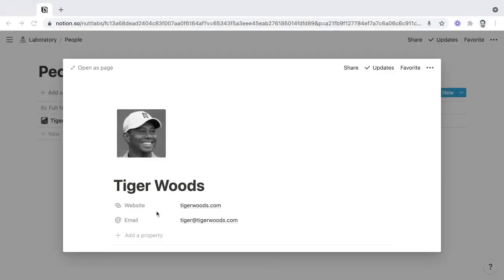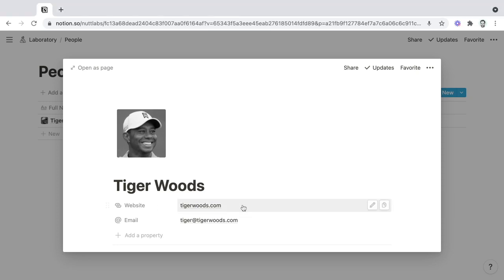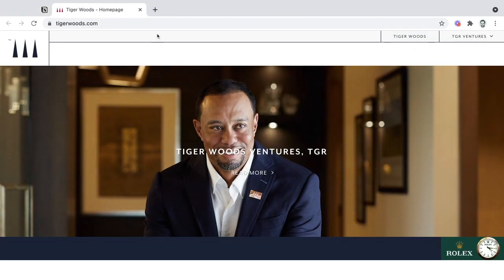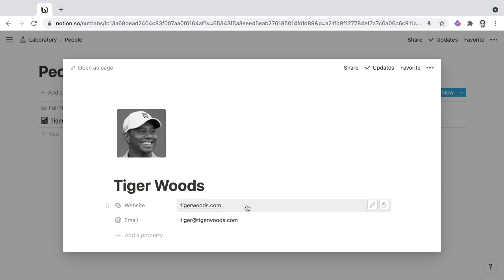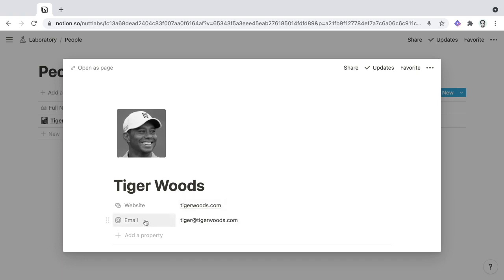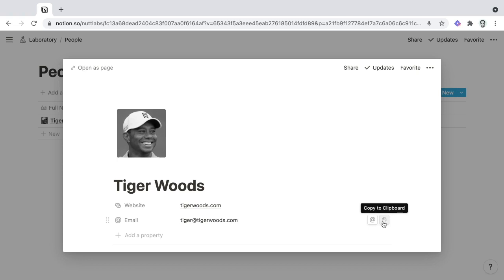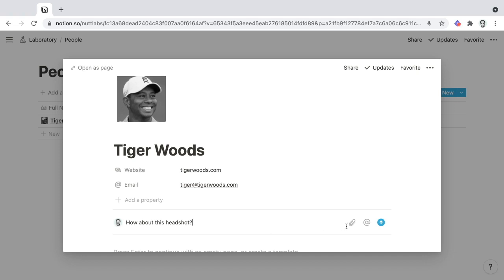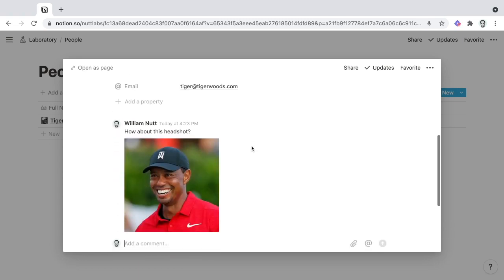Notion Update: Interactive Properties and Comment Attachments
A few recent updates contribute considerably to a more cohesive and gratifying Notion experience:

1. URL property interactions
2. Email property interactions
3. Comment attachments

For my full series of lessons on Notion, along with functional demos, practical exercises and certification questions, access my course

💡  RESOURCES

👋  MEET WILLIAM

William Nutt is the founder of Nutt Labs and creator of Notion VIP the most widely referenced resource for Notion users. His Bulletproof methodology is Notion's most popular framework and top-selling template. In addition to consulting users, William works directly for Notion on a variety of projects, including the Help & Support page, the Notion Consultants program, and a training program for Notion's global support team.